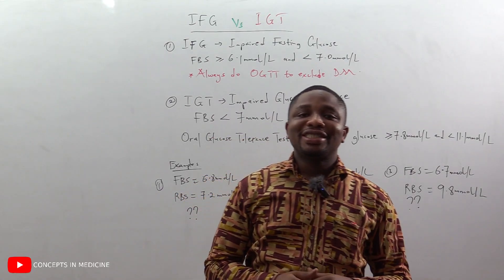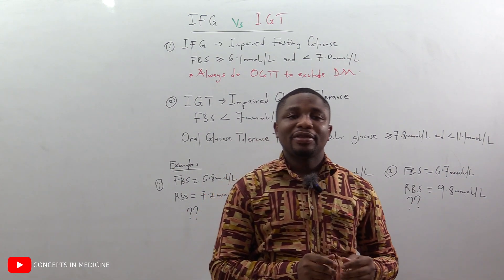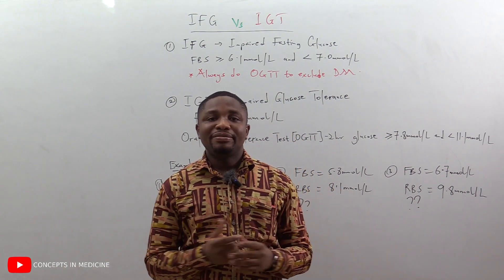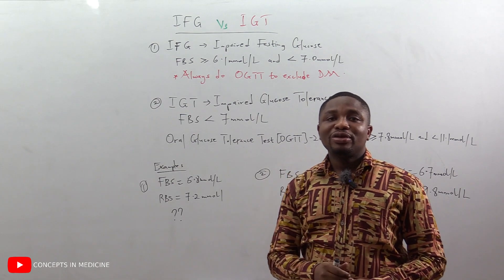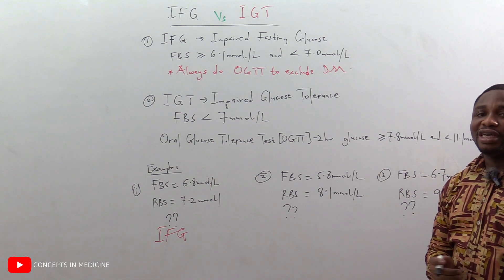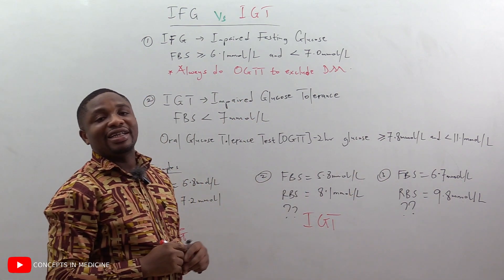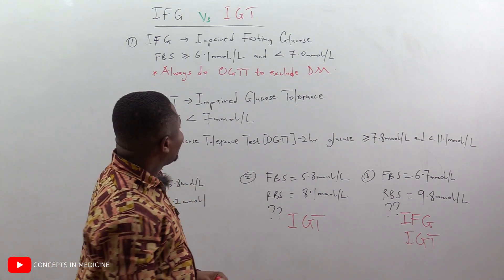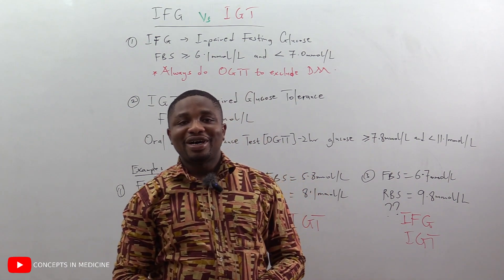Impaired Fasting Glucose Vs Impaired Glucose Tolerance (Made Super Easy!!)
Diabetes mellitus has been a great concern to health of many. How can one interfere with the natural disease process of Diabetes mellitus as a measure of prevention?
This tutorial video wholly laid the premises for understanding the simple concept on glucose tolerance.

Kindly bare with me with the sound quality on this one.